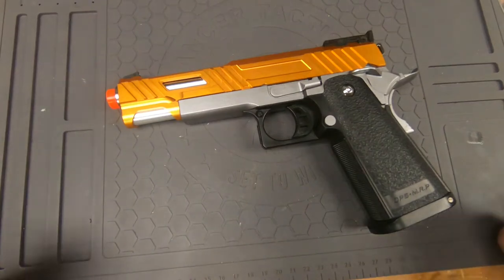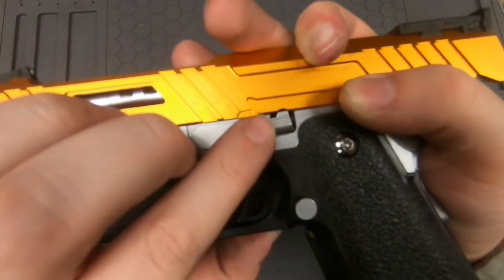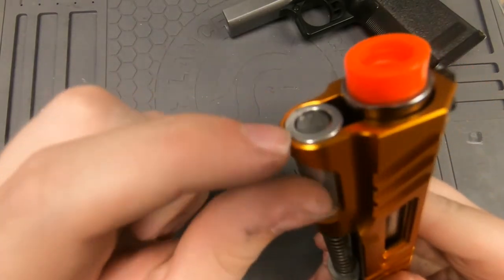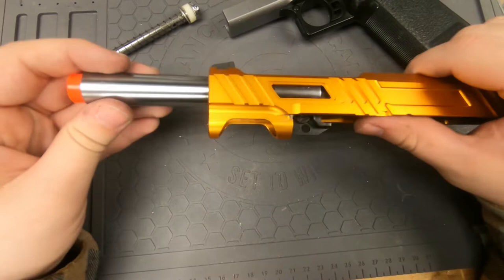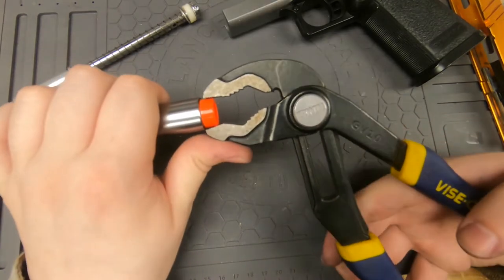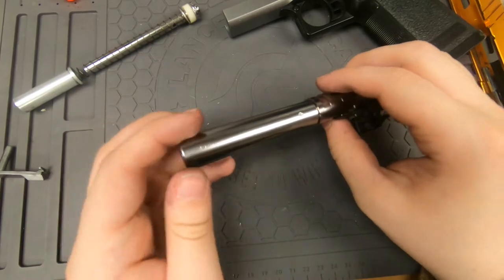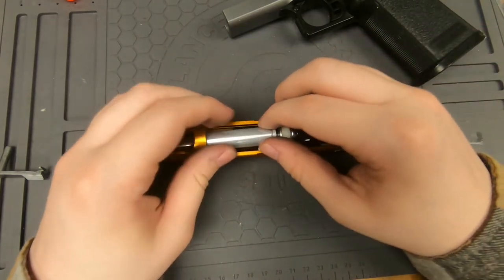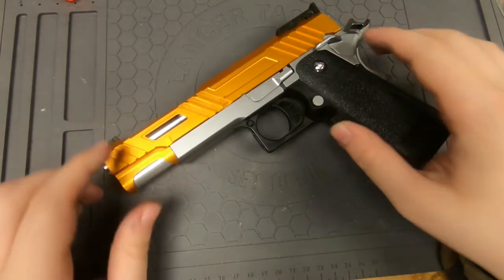T023🔫 How to remove orange tip for Tokyo Marui Hi-capa | Airsoft toy tech guide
Airsoft toy tech guide
Video Code: T023

This video is a walkthrough guide for removing the orange tip from an airsoft toy tokyo marui hicapa
Make sure to follow all airsoft and replica laws in your area of residence, some places require orange tips. My area of residence does not require orange tips on airsoft toys and replicas.